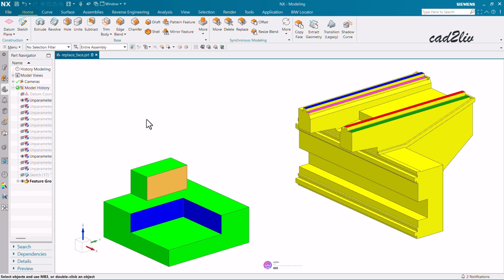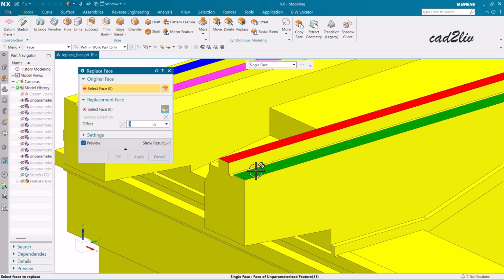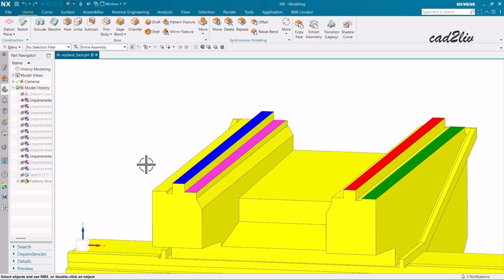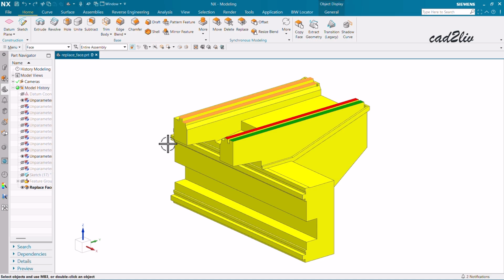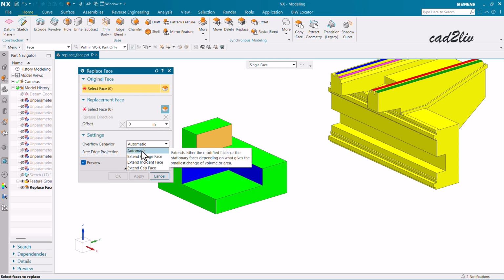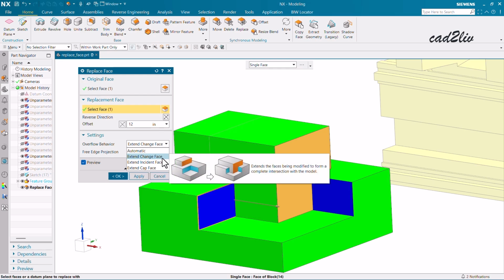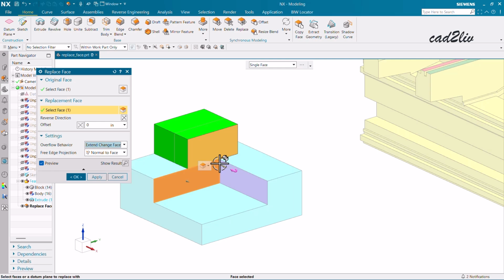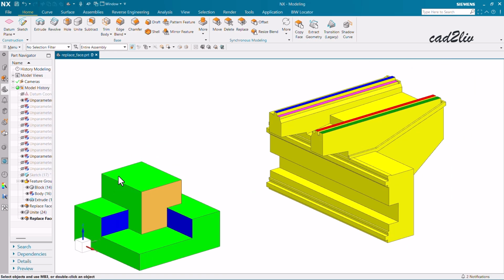NX_Synchronous_Modeling | Replace| Replace in NX | nxtutorials | NX CAD | Cad2liv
🚀 **Unlock Next-Level Design Flexibility in NX with "Replace Face"!** 🚀

Tired of tedious replace face at basic?
Ready to make significant design changes without starting from scratch? This video dives deep into the incredible "Replace Face" command in NX, revealing how it can revolutionize your modeling process.

Discover how to:
* Quickly and accurately substitute complex surfaces
* Maintain associativity and parametric relationships
* Explore design iterations with ease
* Boost your productivity and unleash your creativity

**What innovative ways could YOU use the "Replace Face" command in your projects?
Have you discovered any unexpected benefits of using this tool?
I'm curious to hear your creative applications!**